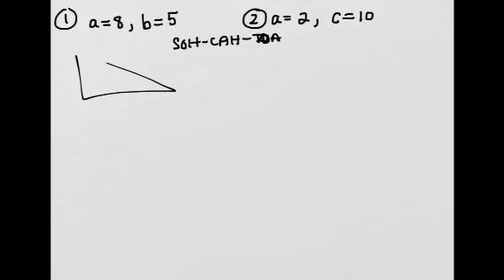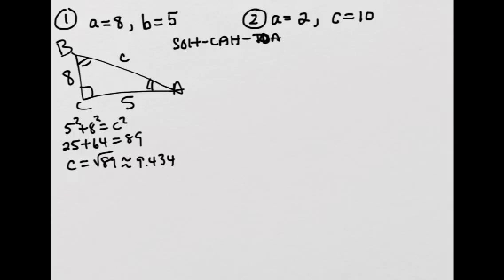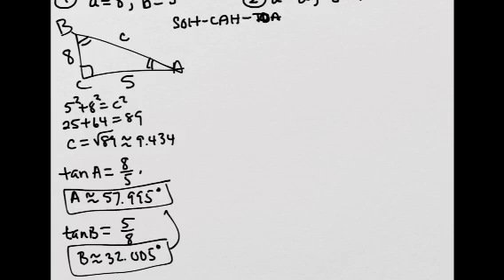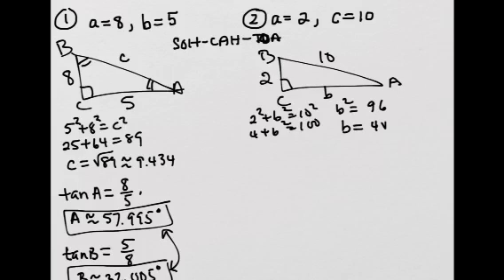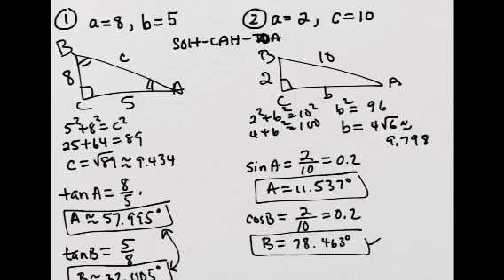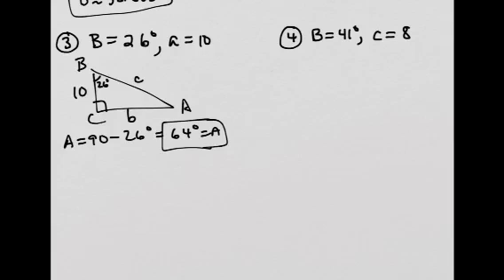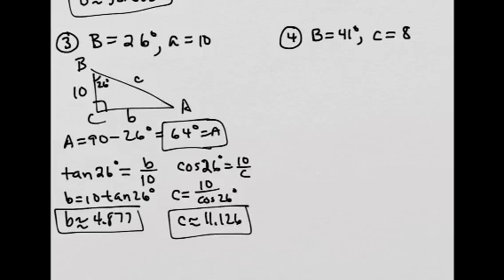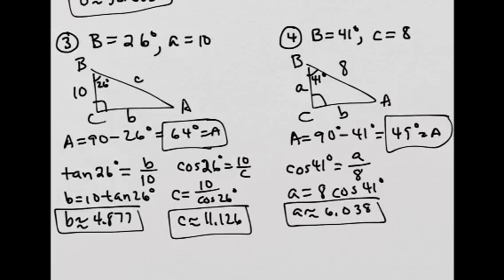PC solving right triangles